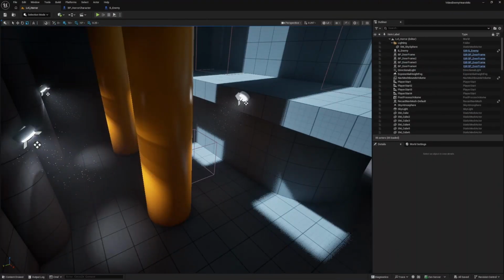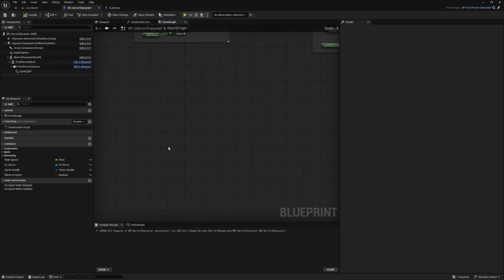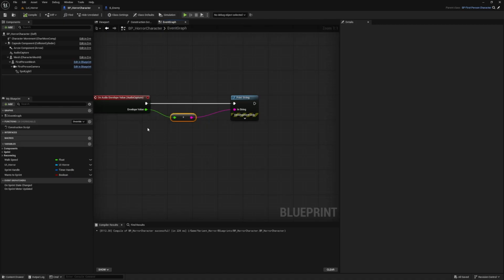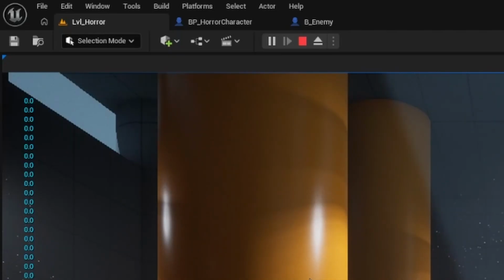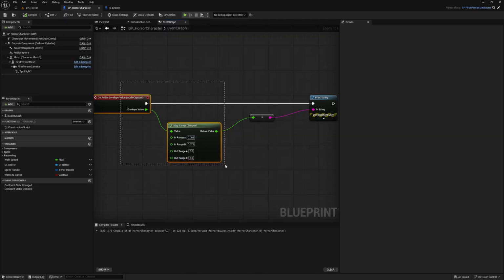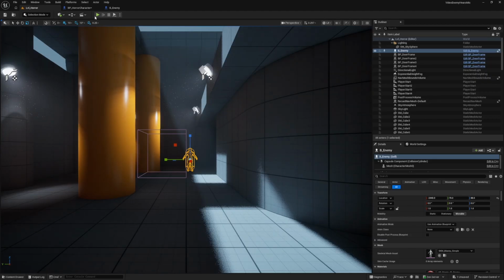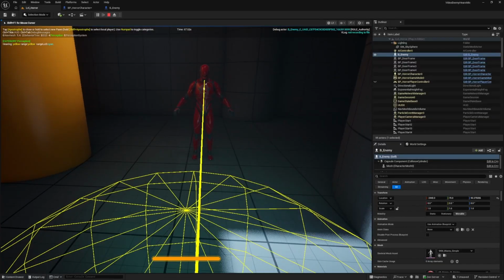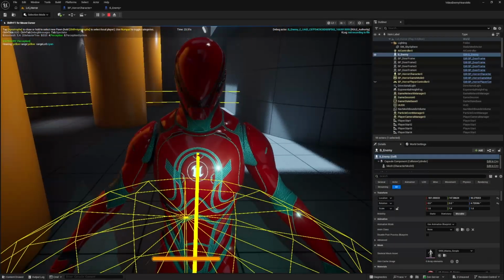How to make enemies hear your mic (UE5 Tutorial)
In this Unreal Engine 5.8 blueprint tutorial I create an enemy that can hear me through my microphone.

00:00 Intro
00:13 AudioCaptureComponent
04:23 ReportNoiseEvent
05:00 Enemy
05:37 Testing
06:50 Enemy chasing
07:27 Conclusions